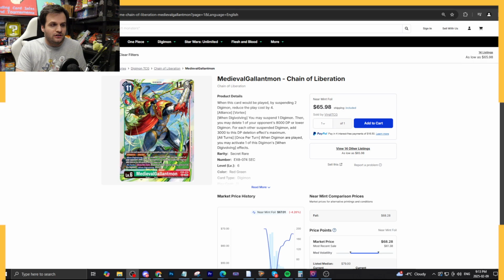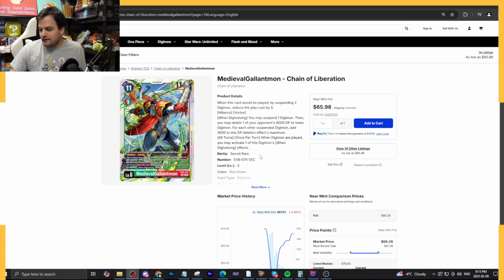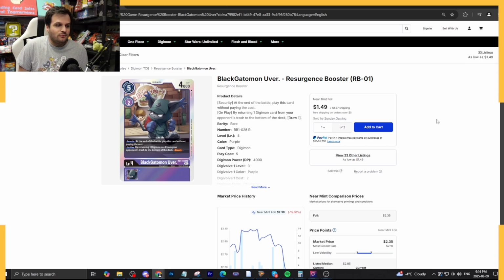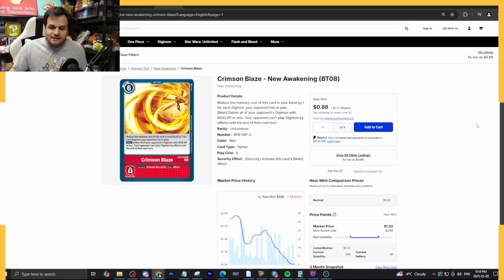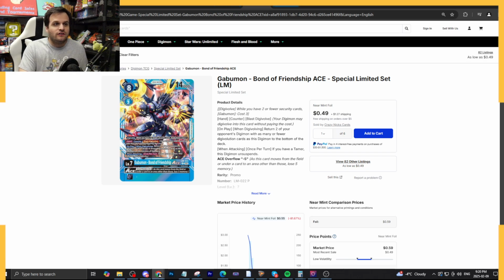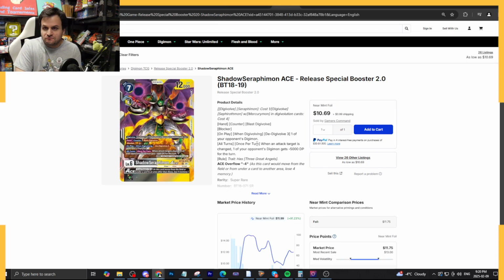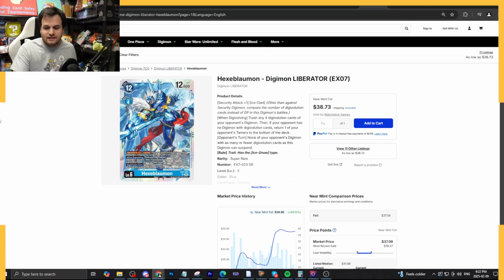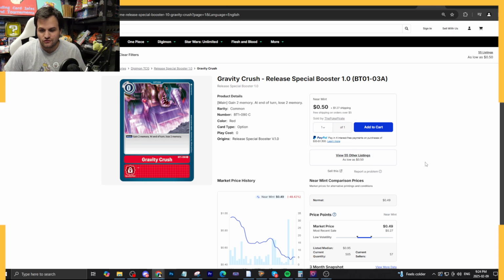Digimon TCG - BEST TECH CARDS of Q1 2025!